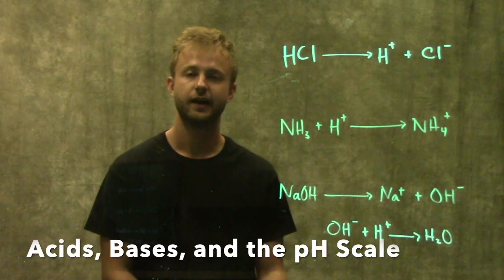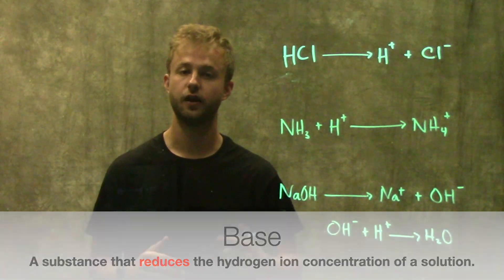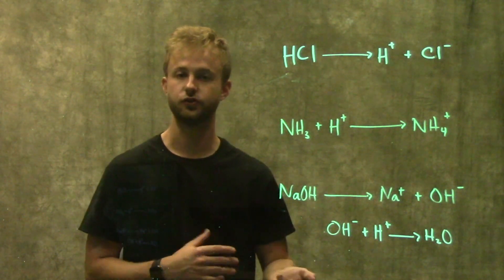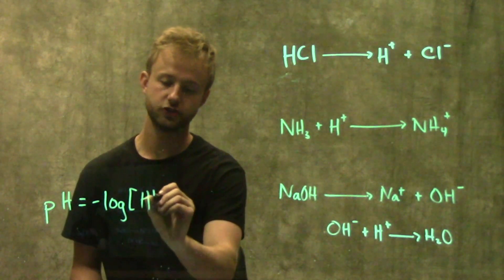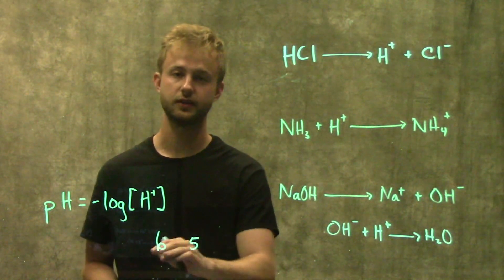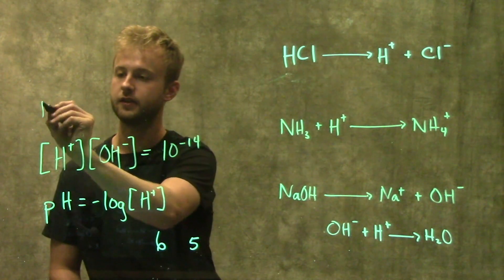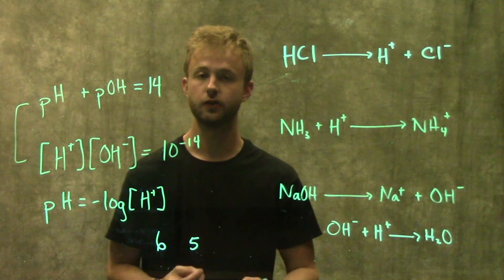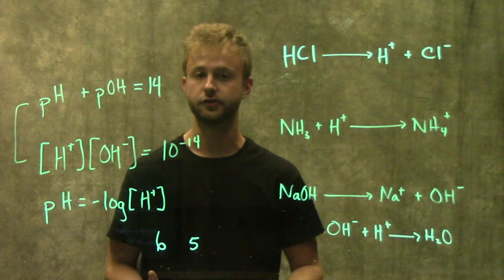Acids, Bases and the pH Scale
This video describes the properties of acids and bases, and the importance of the pH scale in determining whether solutions are acidic or basic.